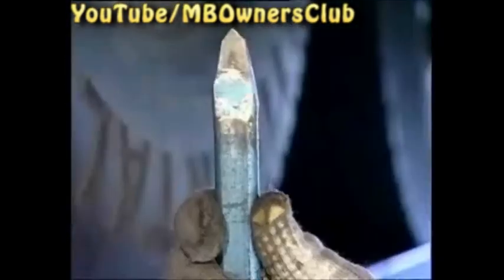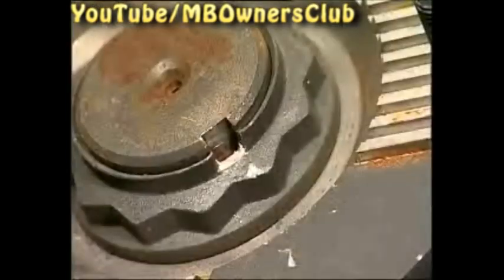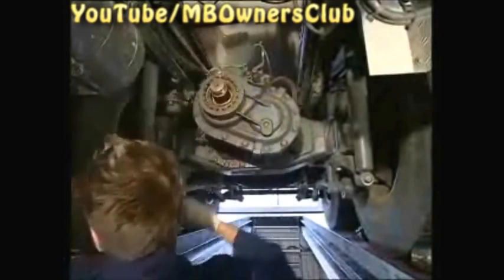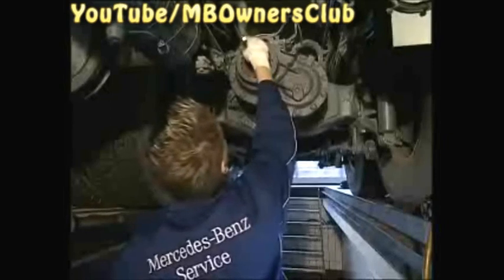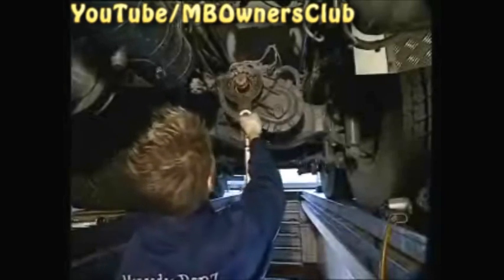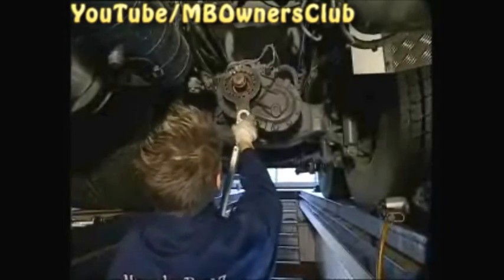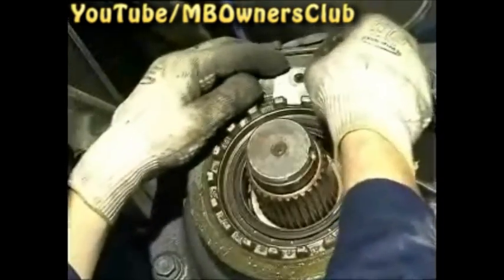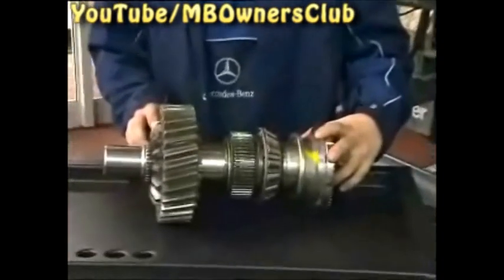Mercedes-Benz Actros - Drive flange sealing HL7 | W930, W932, W933, W934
Oil leak at through-drive axle NAT7 on an Actros construction vehicle.
Remove propeller shaft at drive flange and prop it up at the edge of the pit.
Release the 12-point nut.
Do not use a screwdriver.
Metallic particles could fall into the groove of the drive shaft.
These would then get in between the nut and drive shaft during disassembly.
This would damage the thread.
Wear safety glasses when removing the nut because the retaining tab can spring out ...
... and use a chisel that is not too flat.
Apply the chisel under  the area of the retainer.
The retaining tab is now knocked off completely.
Release the 12-point nut using an impact wrench.
Once this is removed, loosen the drive flange with a few blows from a steel hammer.
The drive flange must be replaced with a new one later.
Check the possible causes of the leak.
Detach the locking plate from the threaded ring.
Check whether the threaded ring can be turned by hand.
That is not the case here.
Make a mark on the threaded ring.
Apply the claw wrench.
With a torque of 500 Nm, check whether the threaded ring moves.
Use the claw wrench to detach the threaded ring.
First use the torque wrench as a lever, then it becomes easier.
Remove the coarse dirt in the  thread using a wire brush.
Once the coarse dirt is removed, degrease the surface.
Use the repair kit  for the replacement.
It contains a threaded ring, sealant and a new drive flange.
Degrease the thread  on the threaded ring.
Note: Protect the radial sealing ring already  installed from cleaning agents!
Dewax the coupling flange.
Raise the rearmost axle on one side.
Apply sealant to the first third of the threaded surface.
Smooth it out with  a piece of cardboard.
Apply the sealant continuously around the threaded ring.
Smooth it out with the cardboard.
Important: The sealant bonds very quickly in the absence of air.
Screw in the ring by hand.
Fix it in place with  the claw wrench.
Tighten the ring to a torque of 215 Nm.
Turn the wheel slightly so that the bearing settles.
Apply the torque wrench again.
Repeat the procedure until the threaded ring no longer moves before the crack.
To give the bearing some play, release the threaded ring by 45 degrees.
Mark the edge of a tooth  and the threaded ring.
Each tooth and each groove represent an angle of 10 degrees.
Apply a second marking here.
Turn until the markings line up.
The locking plate can be installed on four different ways.
Install it in the appropriate way and tighten the bolt to a torque of 35 Nm.
What has happened if the locking plate does not lie flat?
The washers of the input shaft  are not in the specified position.
In this case, detach the threaded ring with housing cover ...
.. and make sure that the washers are in the correct position.
A removed model is shown  here as an example.
Lower vehicle.
Fit the drive flange back on and screw in the collar nut.
Fix the collar nut in place  with an impact wrench.
Important: Tighten the nut  to a torque of 1000 Nm.
Knock the retaining tab into  the groove with a chisel.
The nut is then secured.
Install the propeller shaft.
After a hardening time of 24 hours for the sealant, the vehicle can be used again.

Claw wrench
W 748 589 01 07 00
Repair kit